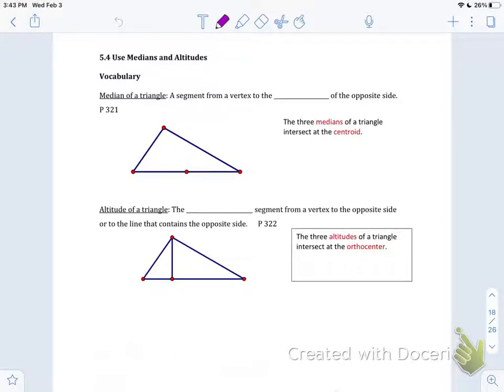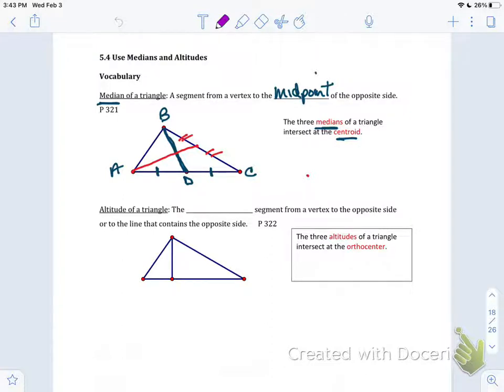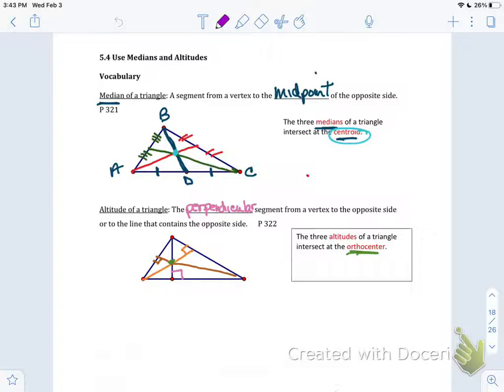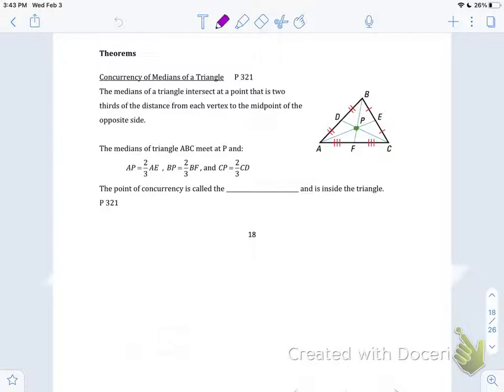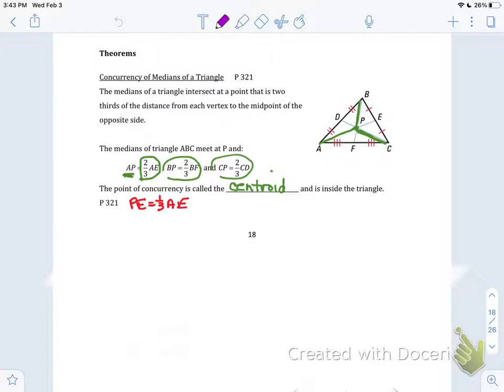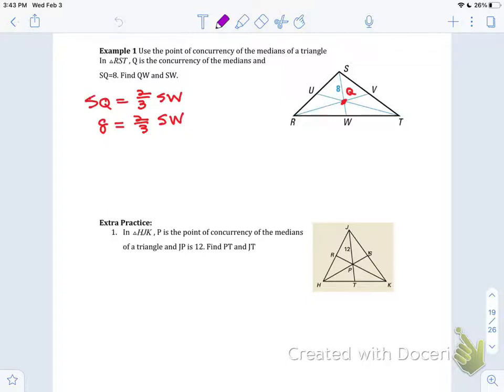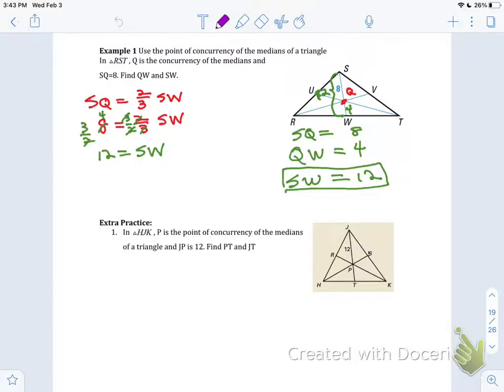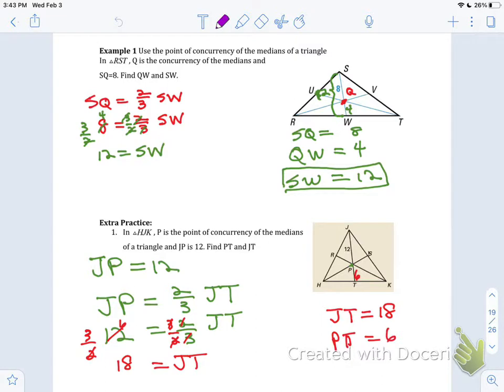Ryken Geo 5 4 notes and practice